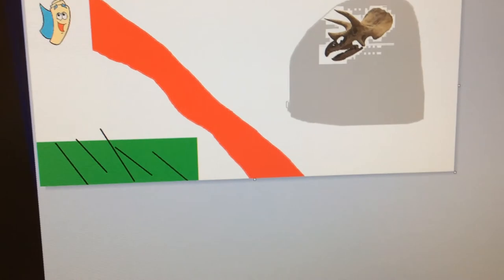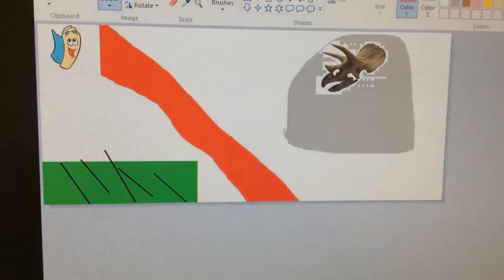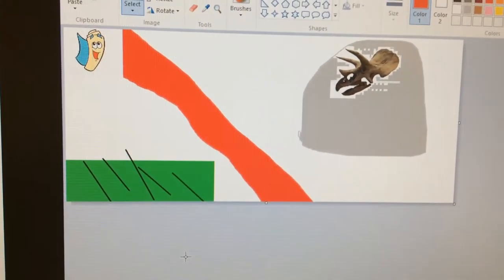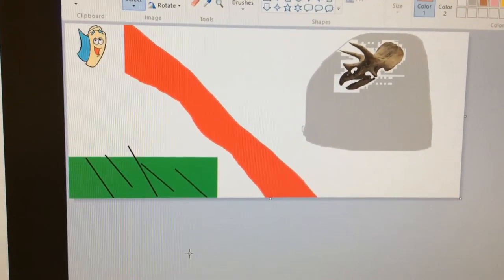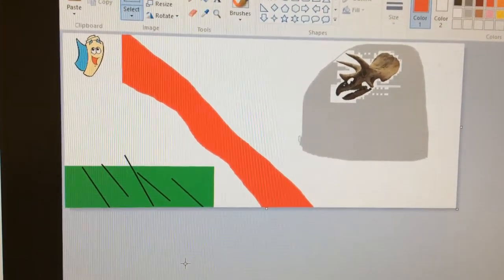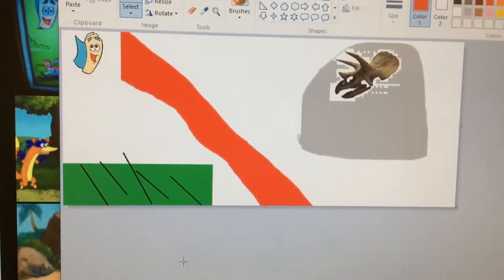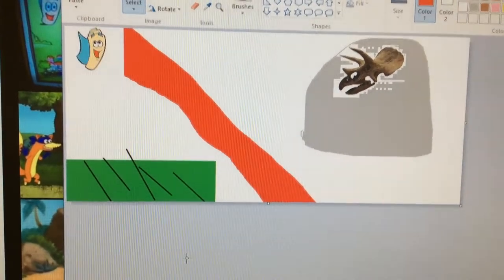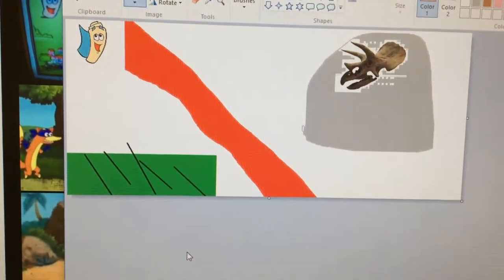Go Diego go map help the triceratops